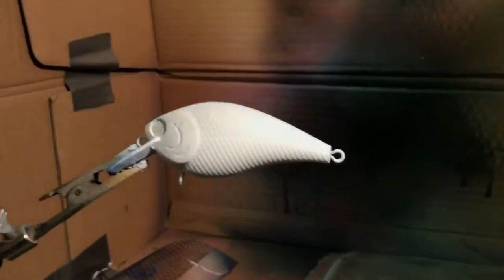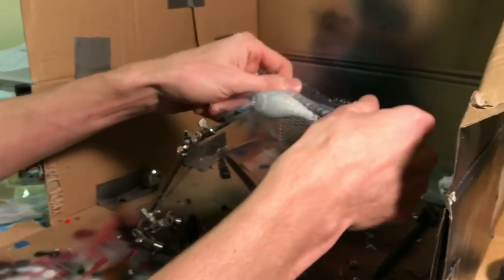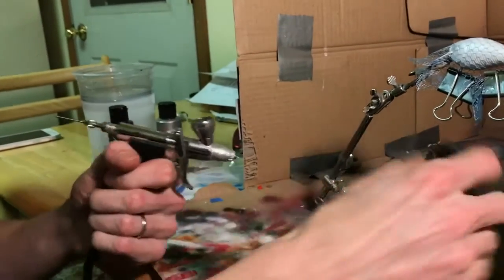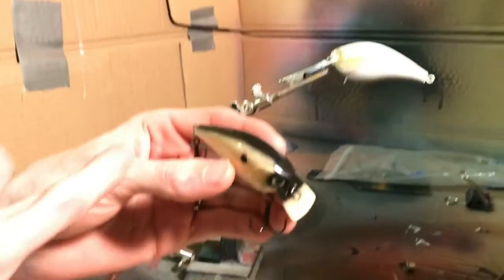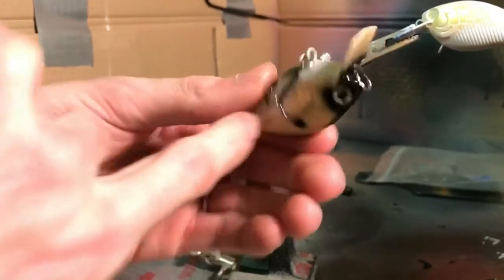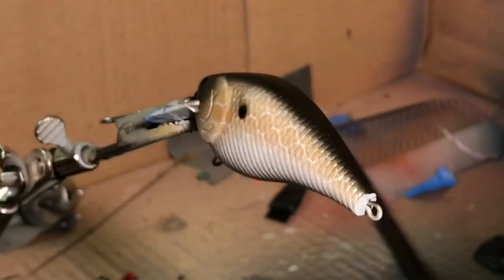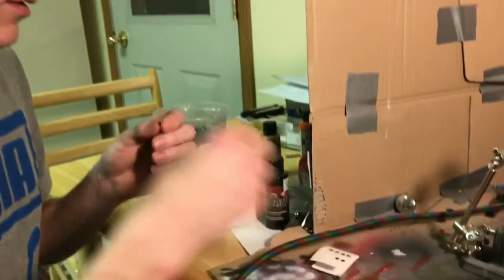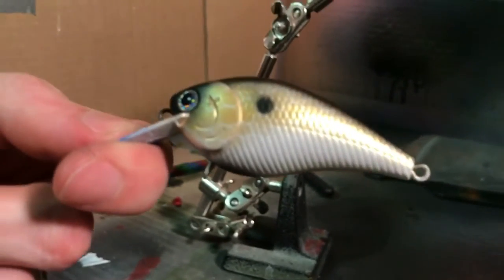**Hazekamp outdoors. how to paint a Golden shad.**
Airbrushing a golden shad step by step